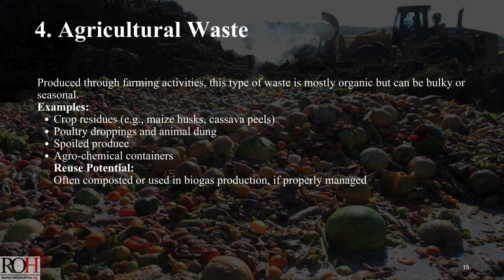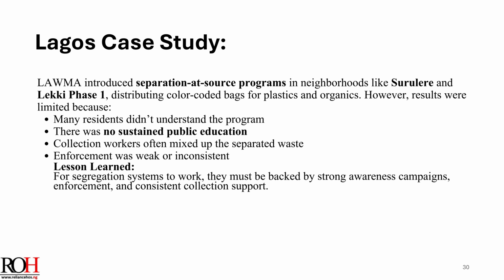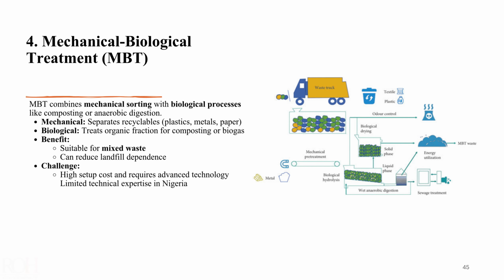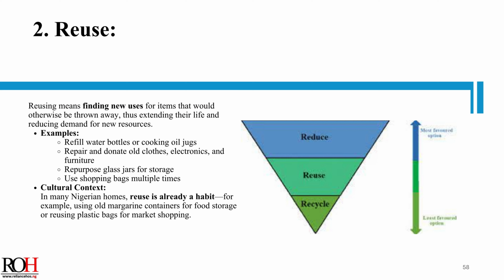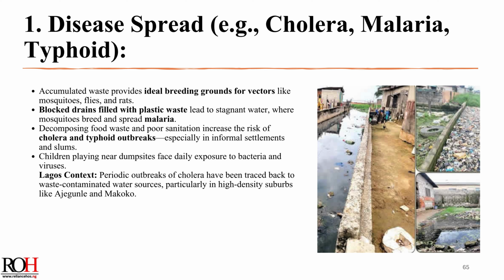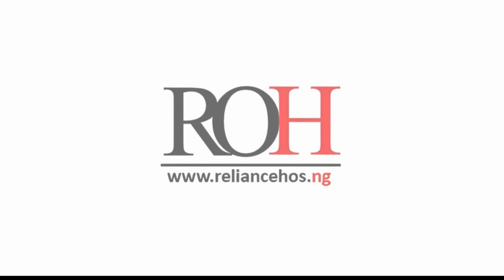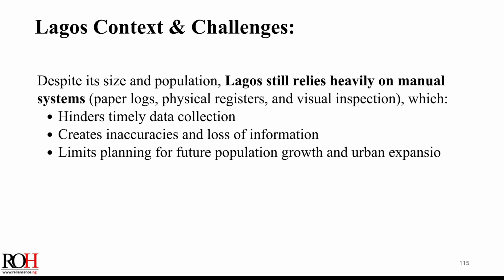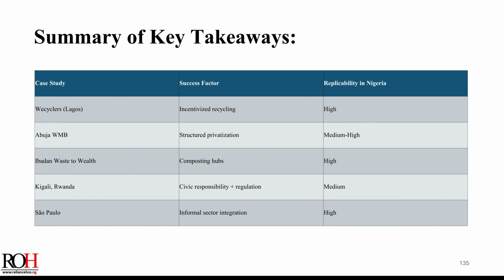Solid Waste Management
Proper solid waste management is essential for safeguarding public health, preserving the environment, and ensuring sustainable urban development. This course equips participants with the knowledge and tools to effectively
manage waste—from generation and collection to disposal and recovery. Whether you're in government, private sector, or civil society,
this course empowers you to contribute to a cleaner, healthier future.